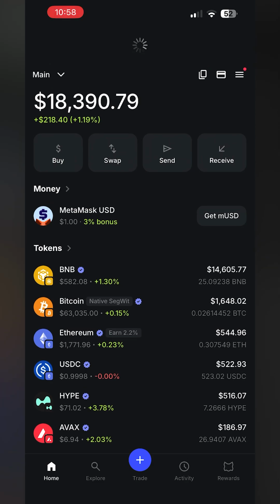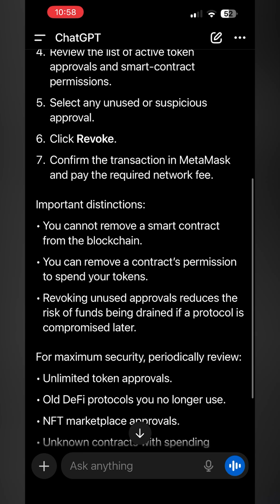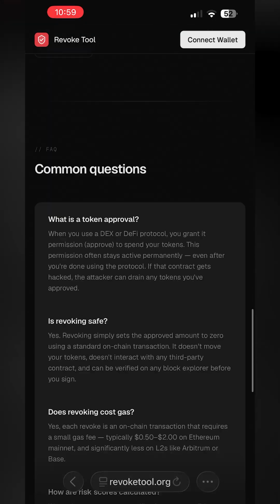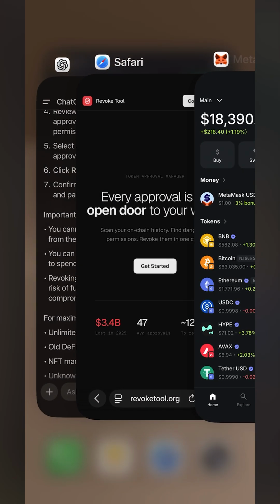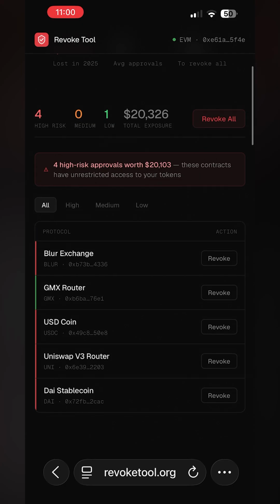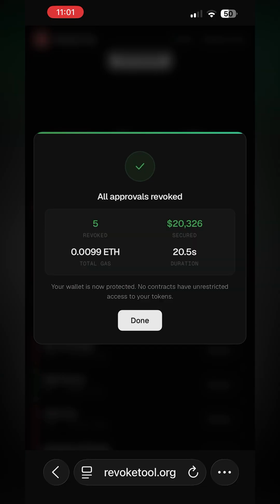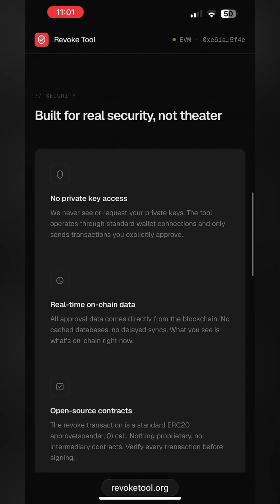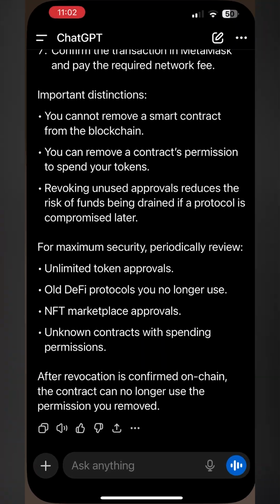Your MetaMask Might NOT Be Hacked… Check This Before You Lose Crypto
Think your MetaMask wallet is safe? It might still have old smart contracts with access to your crypto.

Most crypto users approve token permissions when using DeFi, DEXs, staking platforms or bridges—and never remove them. Months later those forgotten approvals can become a security risk.

In this video you'll learn:

✔ how to check every smart contract connected to your MetaMask wallet
✔ why old token approvals can become dangerous
✔ how to find risky wallet permissions
✔ how to revoke unnecessary approvals
✔ how to improve wallet security in just a few minutes

This guide also works for Trust Wallet and other EVM-compatible wallets.

Whether you use Uniswap, PancakeSwap, bridges, staking platforms or other DeFi apps, reviewing your wallet permissions regularly is one of the easiest ways to reduce unnecessary risk.

Always verify websites before connecting your wallet, review every transaction before signing, and remove permissions you no longer use.